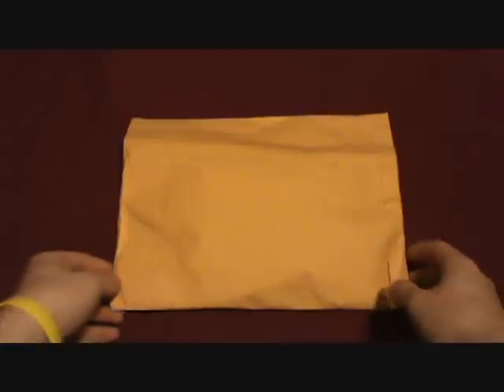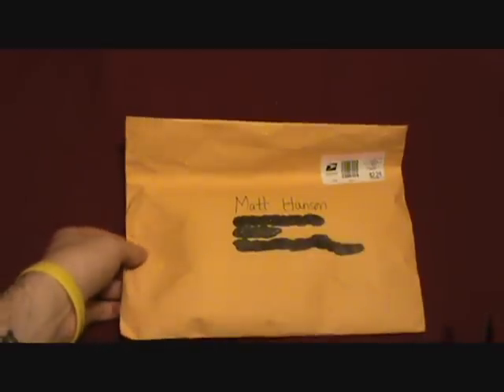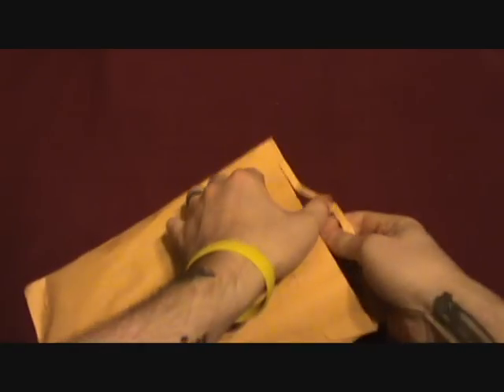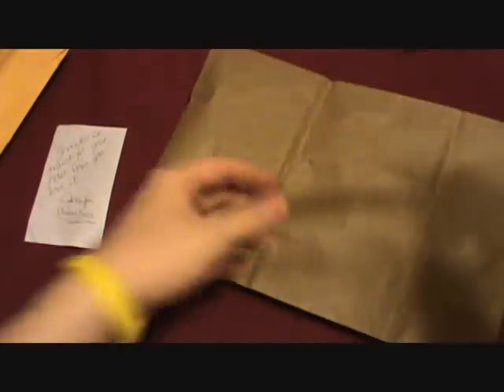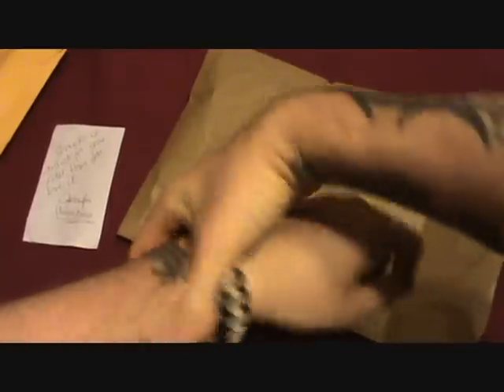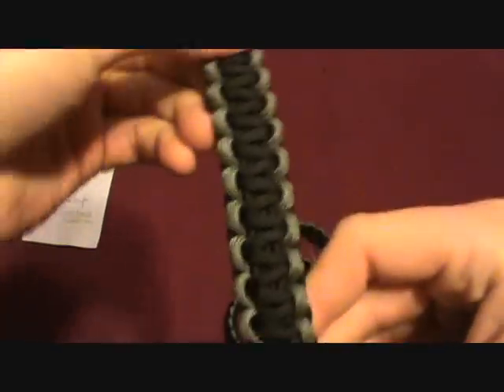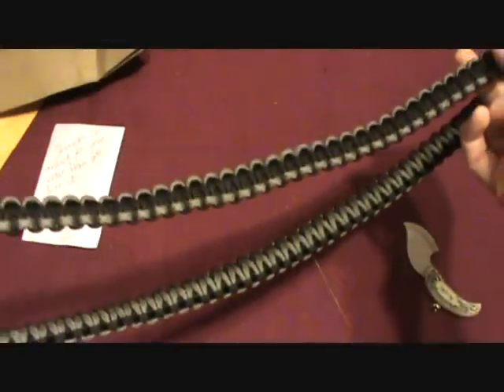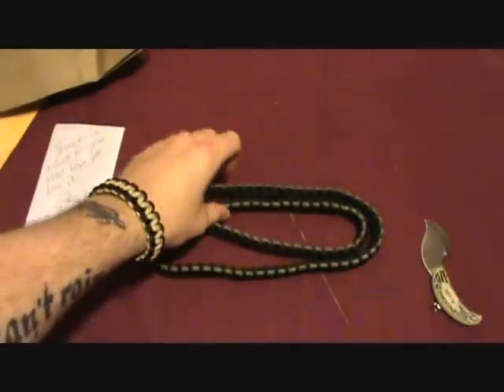Unboxing: New Tactical Toys from UniqueKnots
Great products check 'em out, and buy something u won't regret it, and sub her channel while your at it!!